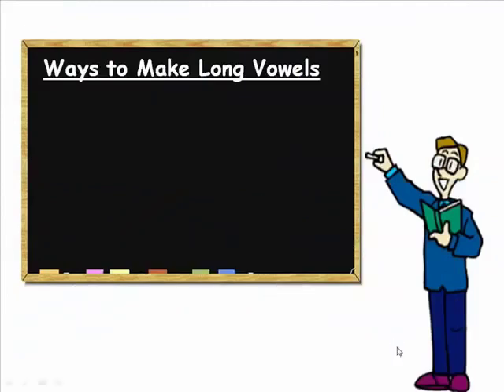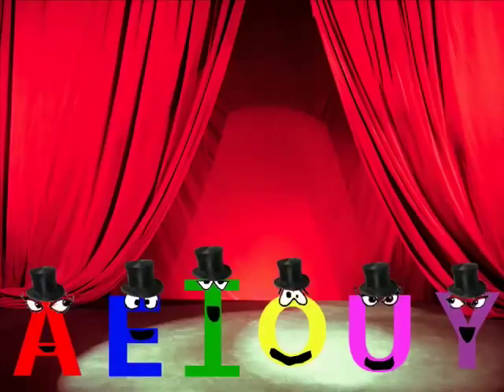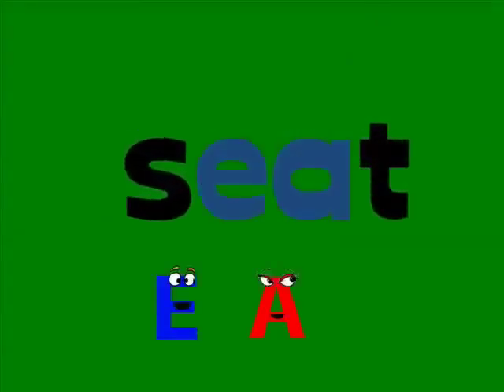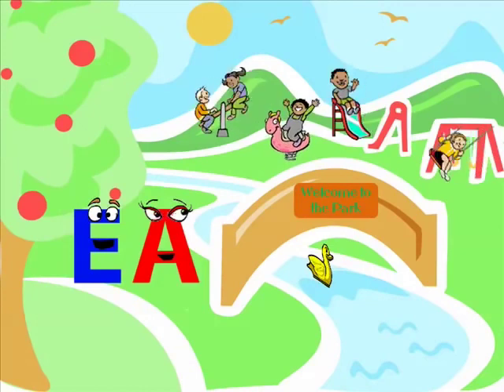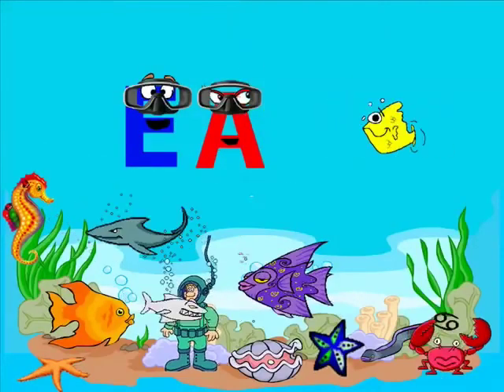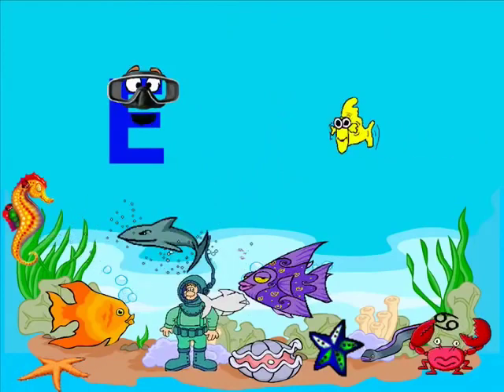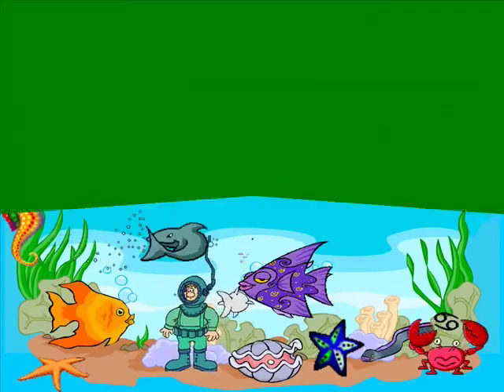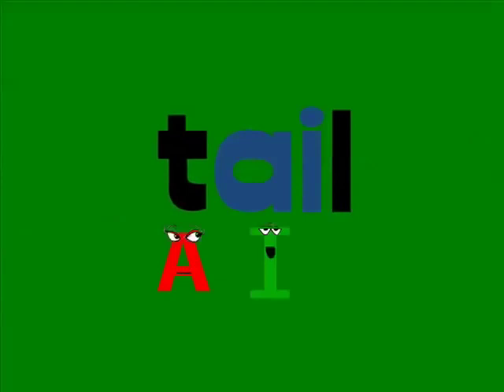Two Vowels Together (hip hop song) - by Mark D. Pencil and Friends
Mark D. Pencil music and books available everywhere (iTunes, Amazon, CDBaby, etc).  Would you like a Mark D Pencil CONCERT at your school, library, daycare, etc?  Thank you very much!